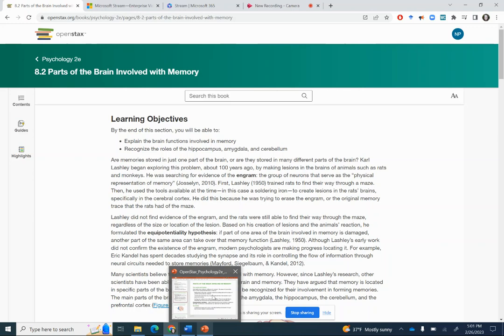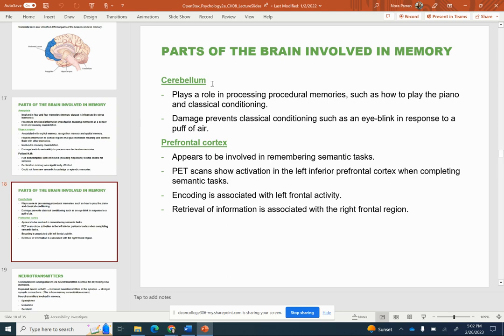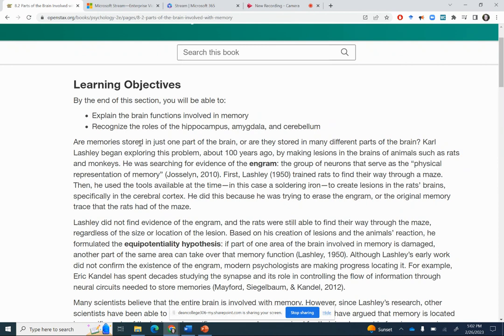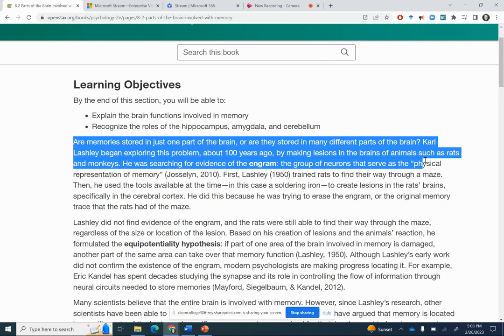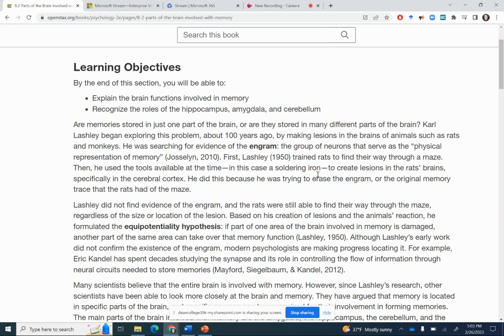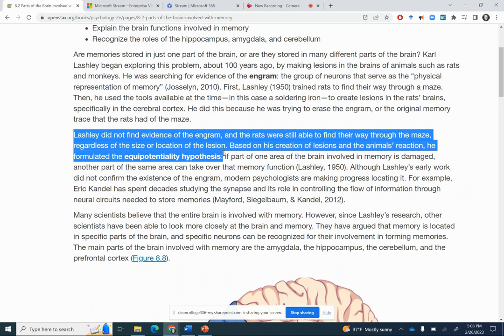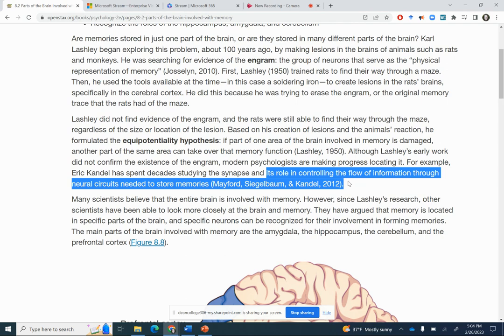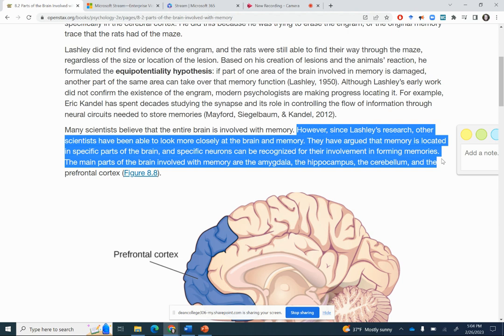8.2 Parts of the Brain Involved with Memory Part 1 Karl Lashley Engrams Eric Kandel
Reading from textbook for PSY111 - permitted only because this is a text with a copyright that allows